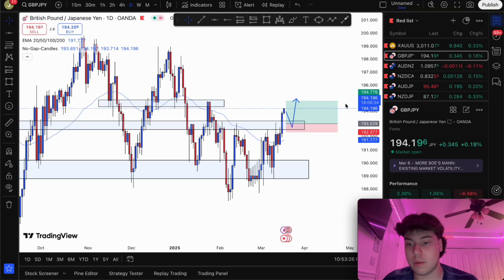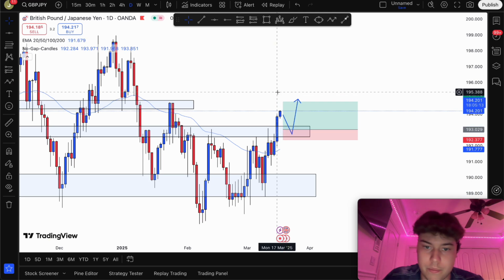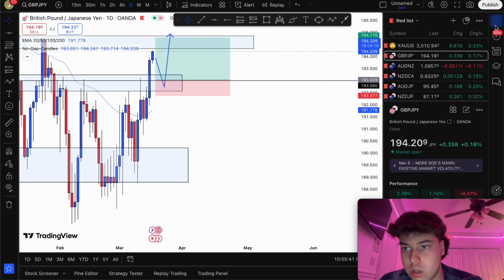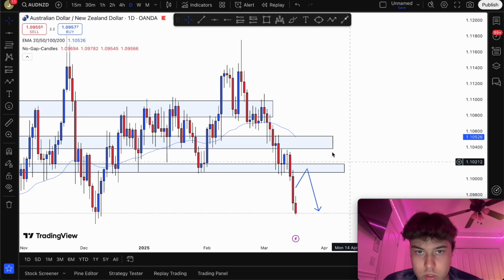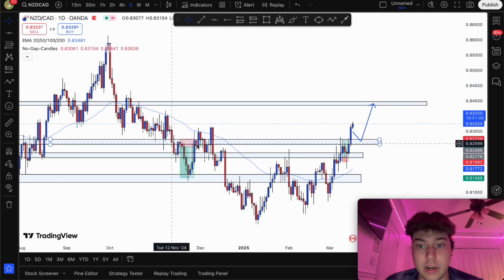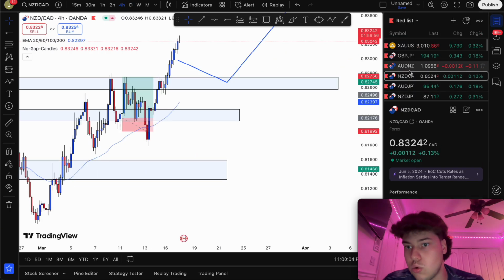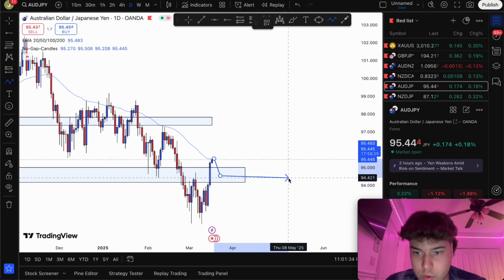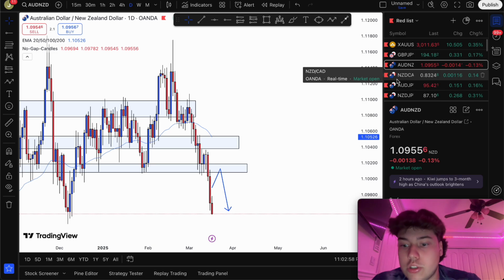Top Forex Pairs to This Week | Full Breakdown of GBPJPY, AUDNZD, NZDCAD & More! 📊💰